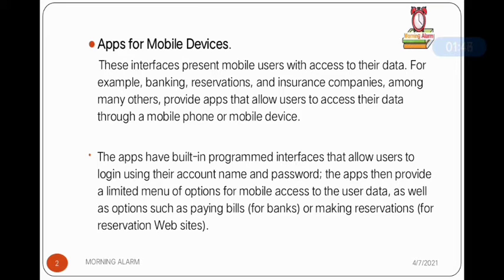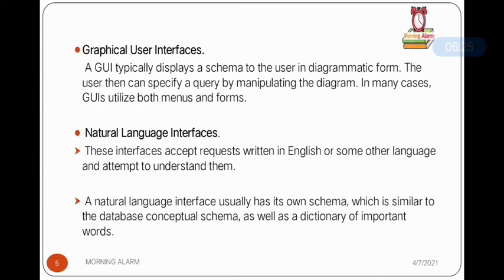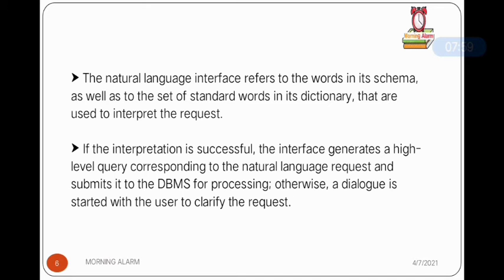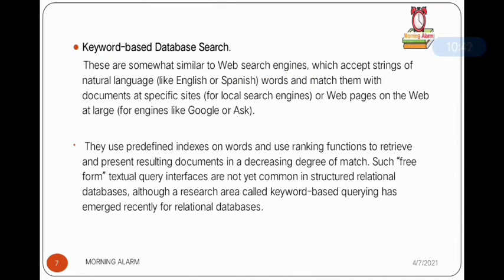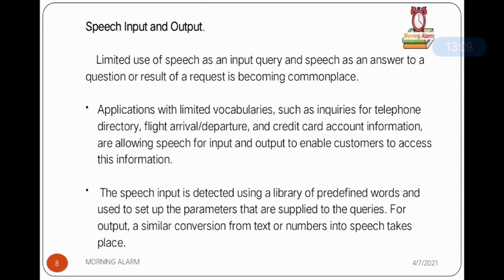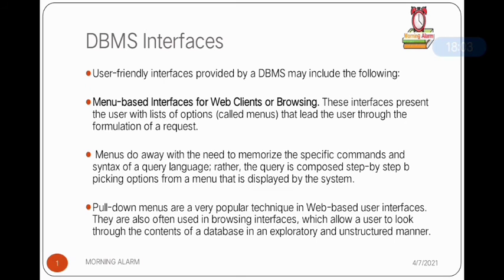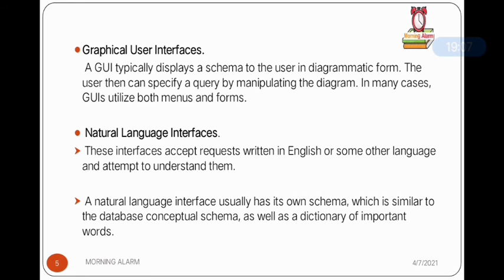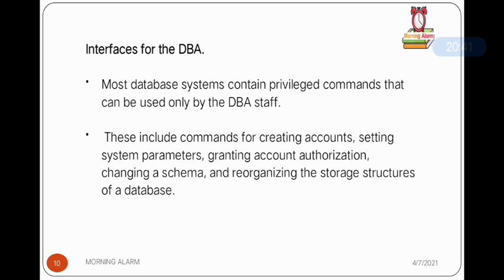DBMS interfaces- DBMS concepts || Morning Alarm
Hi everyone!
In this video I am going to explain various interfaces present in DBMS very clearly
and covered all the types .